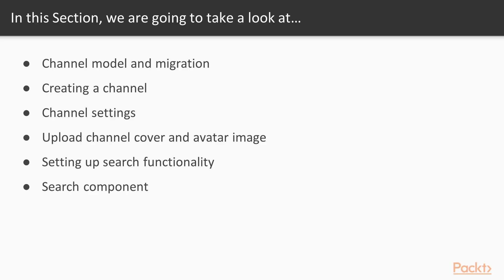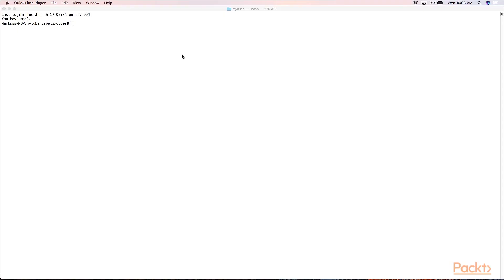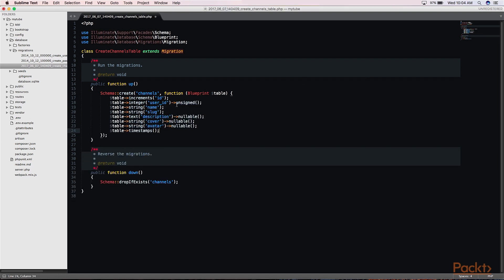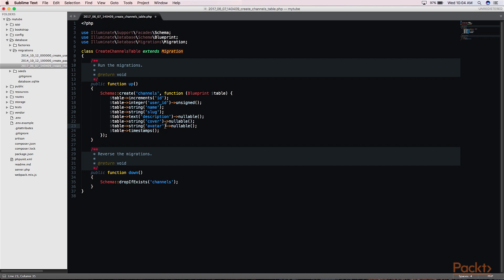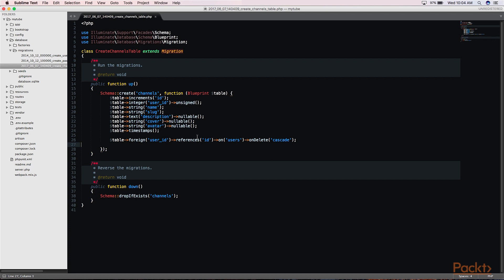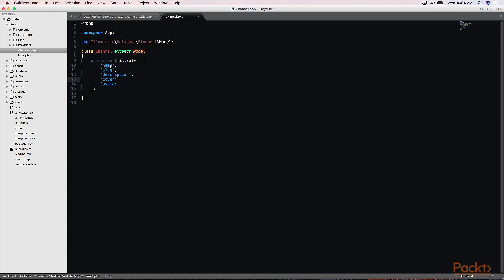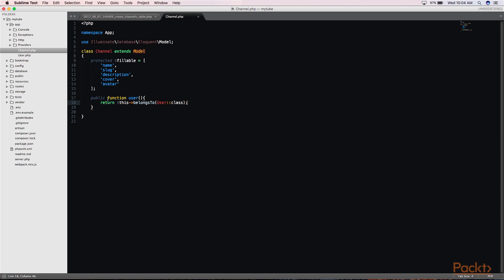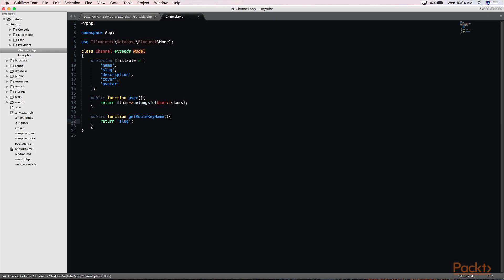Laravel – Architect YouTube-Like Platforms: Channel Model and Migration | packtpub.com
In this video, we will setup channel models, add helper functions, and will add the required fields to our channel table migration file.
• Use the artisan generator to generate our channel model and migration file
• Add the required fields for our channel
• Run the channel migration file to add the channels table to our database